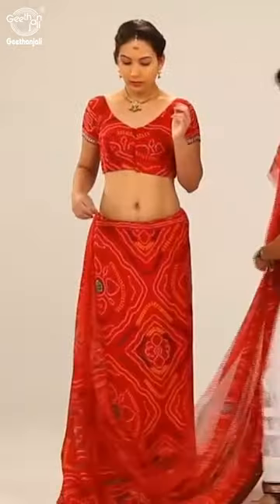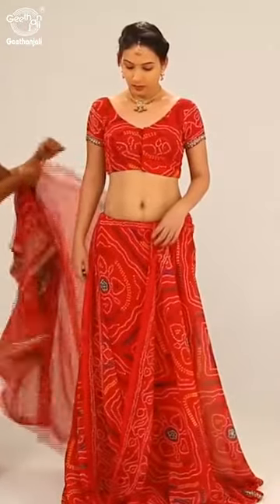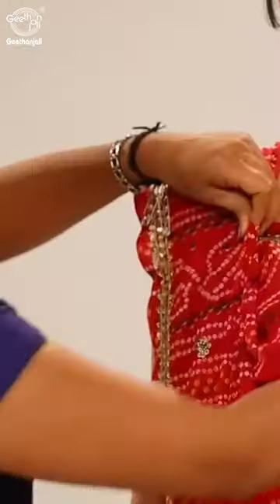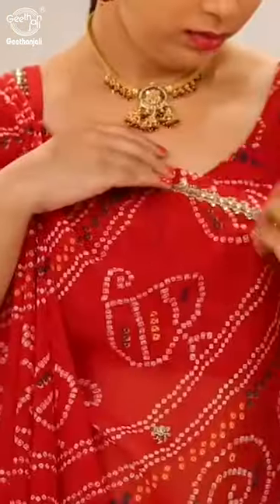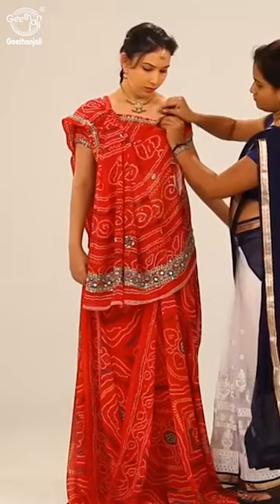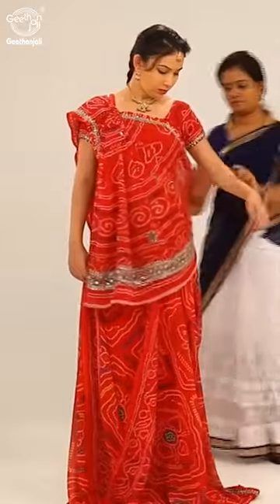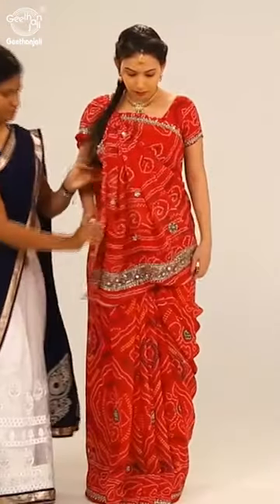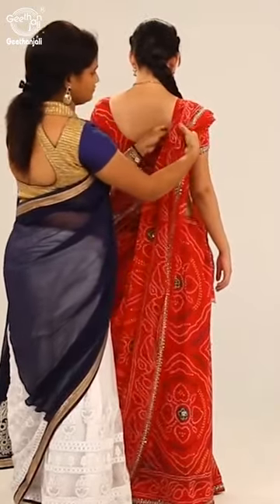Rajasthani Style Saree Draping - How To Wear A Saree To Look Slim - Thin Perfect Pleats - .